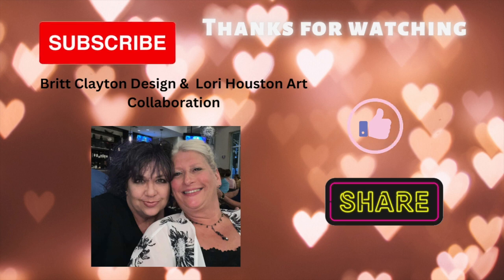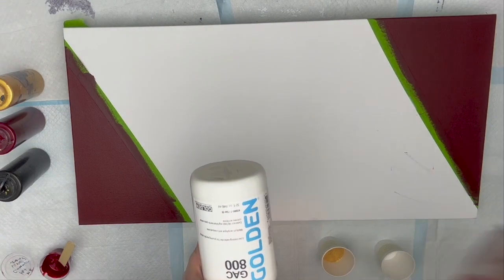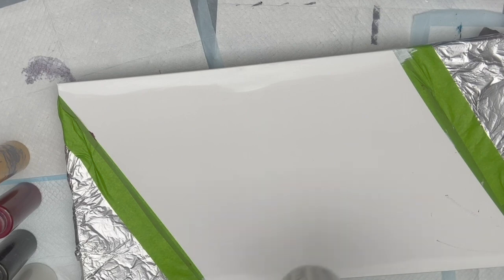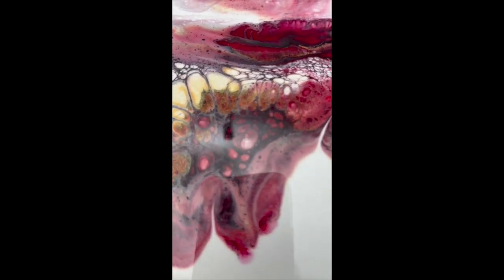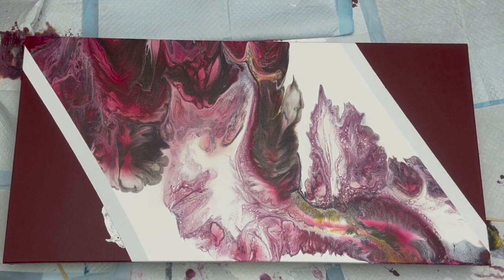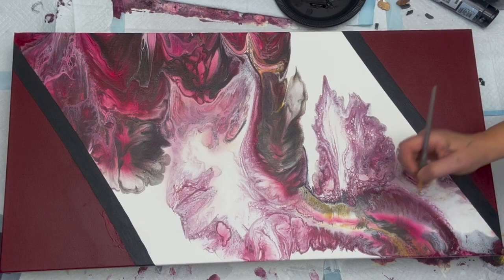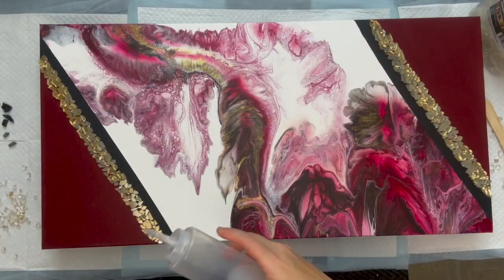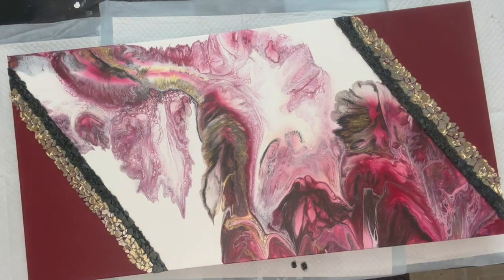#110 TREASURE SERIES HOT CINNAMON / Dutch Pour w/Embellishments Collaboration with Britt Clayton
Thank you for joining me at Lori Houston Art, I am doing a video in my Treasure Series tonight AND a great collaboration with Britt Clayton @BrittClaytonDesign. I will take you through the process of creating a very exquisite piece of art. I am taping the canvas again. Dutch pour it is using my Fave Colourarte Pigment Hot Cinnamon - had to name this peice after that color- IT IS a stunning color. Thanks to @Leslieohnstad_colourarte_mama for creating this luscious bright dreamy red - love it. Then I use my Colourarte Diamond Bling it in Gold to brighten my gold up in this piece. I then embellish with some fire glass and VIOLA - I cannot wait to hear what you think.
I do want to say I accidentally used house paint as my base paint - WHOOPS BUT WOW - I love that this spread a little bit - created something unique and different then my typical dutch- so no loss here with that mistake.
Please check out Britt's channel as well - she is an amazing artist and friend.  I was lucky to have met her in Texas at the FAE and look forward to seeing her again NEXT WEEK -  hurry and make your reservations before they are sold out - I would  love to see everyone there- it is a blast.
You will meet so many wonderful people,  I have so many friends from going to this event and so many great artists, they are warm and welcoming and you just will want to continue to go to these events - the atmosphere is contagious. Check out @MasseArtStudio for all the details on how to sign up and reserve your room.

Don't forget that I am part of a wonderful train on Tuesday nights starting at 6pm EST every Tuesday night, @HollyFischerArt - she is the creator of this train and I adore her - check our her channel and videos.
@joanneralstinart5735 is up at 6:15 on Tuesdays - did you see her last video - AMAZING
I am then up at 6:30 and then @NateBrightArt is up at 7pm - Don't forget Nate is teaching a class at FAE - cannot wait to see him.
I will be there assisting @PiecesofTaraArtistry - amazing artist- cannot wait to give you a big hug Tara.

Thanks you for tuning in and I appreciate all of you that continue to support me and are following me on this journey.

Please check out the Williamsburg Bazaar in Williamsburg, Virginia where myself and several artist have their artwork on display for purchase.  This shop is amazing, so many different artist styles and this Bazaar has been a blessing to me in my art career, it truly has gotten my art on its starting path - Thank you to Janie and her husband for their kindness and for being such a huge support to all local artists, you both are amazing human beings.

I will be participating in the Sip and Shop at Stoney Pointe Fashion Mall starting on Black Friday- if you live in Virginia - you need to check this out - it is amazing.

lorihouston56@gmailcom
lorihoustonart.com- NEW WEBSITE - ecommerce store coming soon

Thanks again, Take Care and till next time.